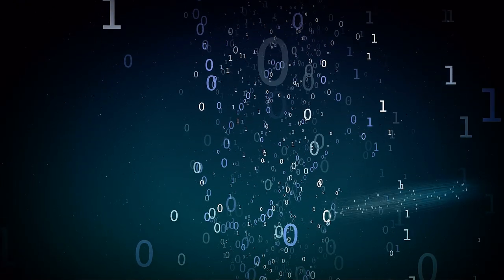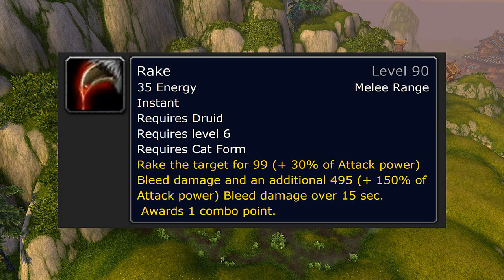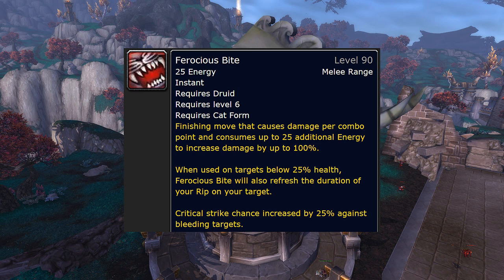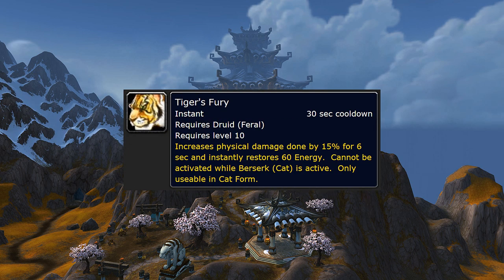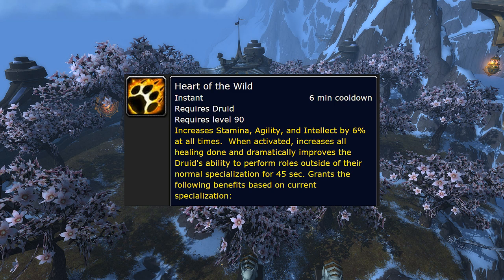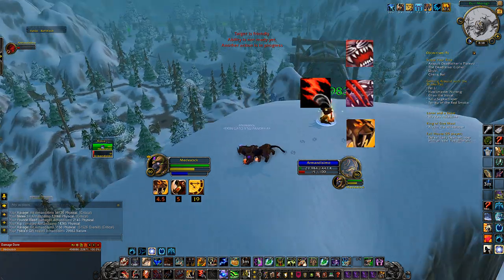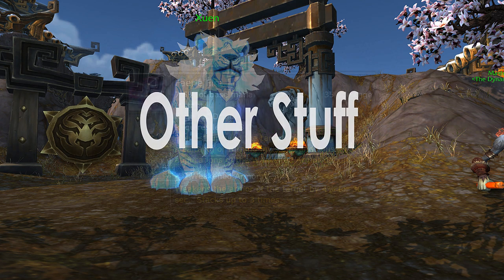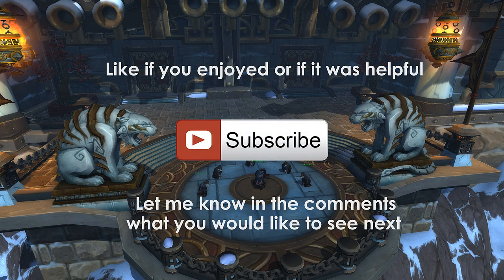Feral PvP Rotation Guide MoP Patch 5.4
Sorry for some of the mishaps with audio but it was really hectic here and just recording the audio was nearly impossible.

PvE players comming here want to do the same as in the video except starting up with prowl + pounce

Some quick links for the relevant sections of this video:
00:33 Combo Point Generators
01:34 Combo Point Spenders
02:17 Basic Rotation
02:33 Offensive Cooldowns
03:00 Talents that affect damage
04:19 Rotation with Cooldowns and Dream of Cenarius
04:39 Slowmo Rotation with Cooldowns and Incarnation + Nature's Vigil
05:11 Glyphs that affect damage
05:30 Other final stuff for max DPS
05:58 Full Burst PvP Rotation
06:15 Credits

Berserk Cooldown Macro:
showtooltip Berserk
/cast Berserk
/cast Incarnation: King of the Jungle
/cast Nature's Vigil
/use Grevious Gladiator's Badge of Conquest
/use Grievous Gladiator's Dragonhide Gloves
/use Virmen's Bite

Tiger's Fury Cooldown Macro:
Showtooltip Tiger's Fury
/cast Tiger's Fury
/use Virmen's Bite

Im thinking about doing some tips and tricks for feral but still let me know down below what you would like to see next.